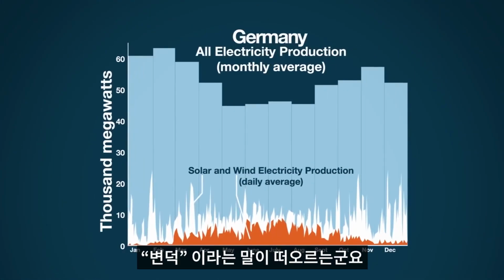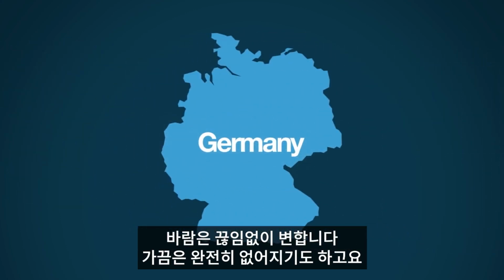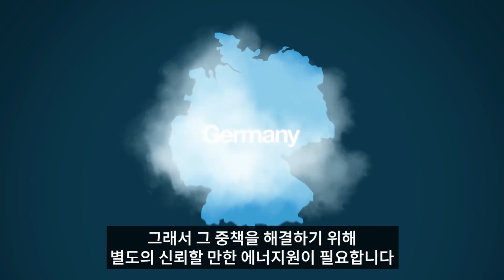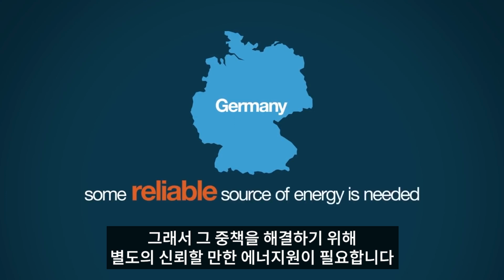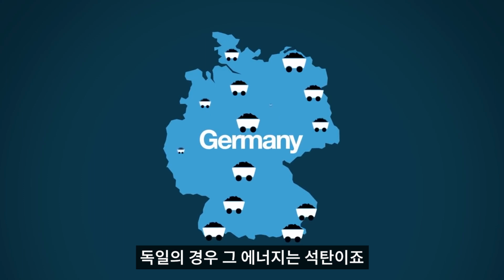풍력과 태양광 에너지에만 의존할 수 있을까요?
일시: 2015년 10월 19일